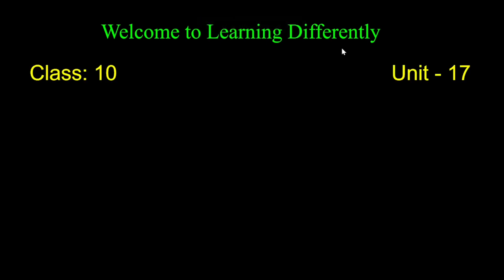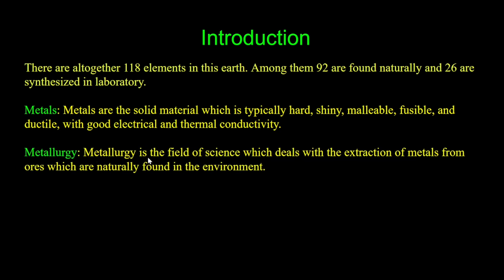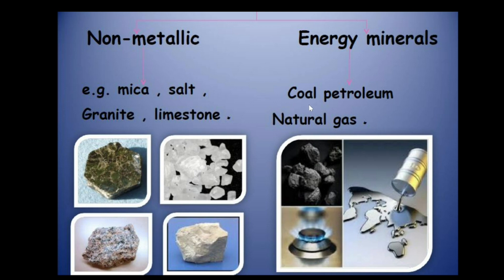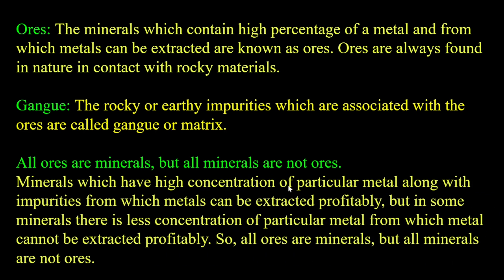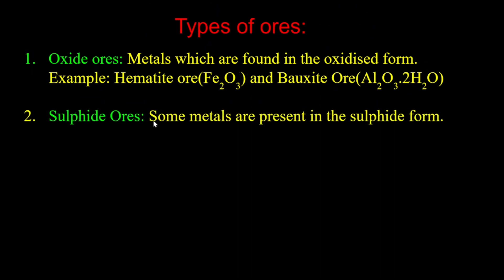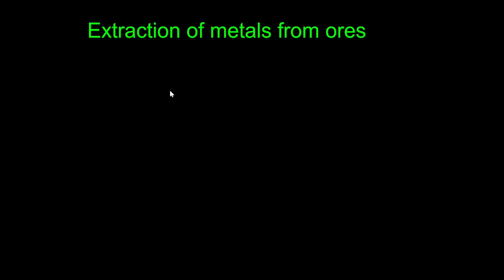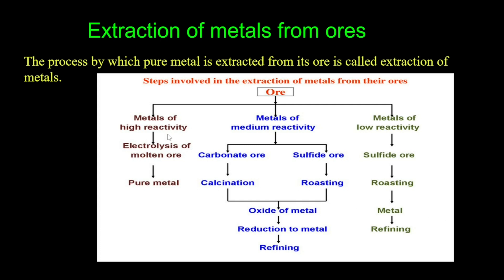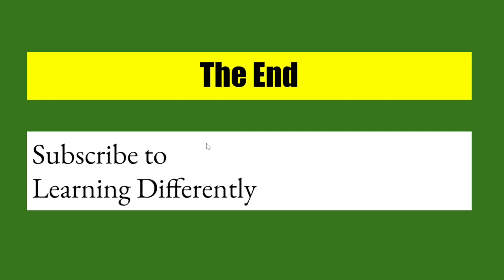Metals Class - 10 (SEE) 2080 New Syllabus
This video includes the full explanation video on Chapter 17 metals from Class 10 Science and Technology (SEE 2080 B.S. New Syllabus).

Upcoming video: Part - 2 Metals Class 10